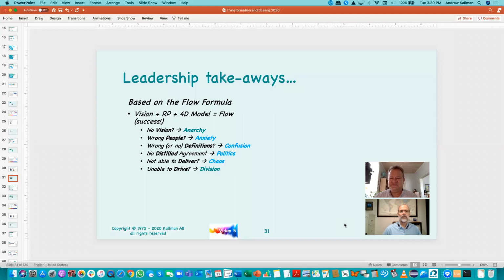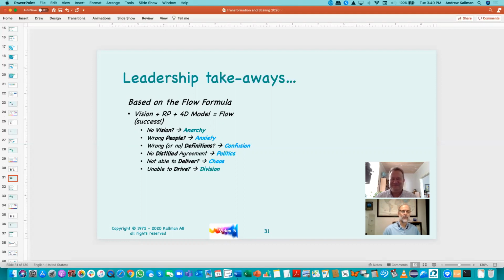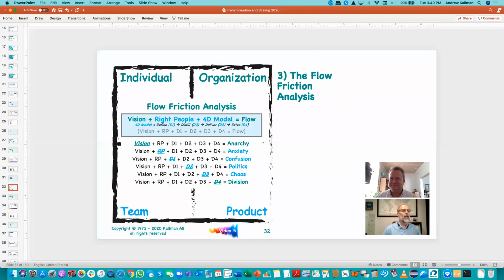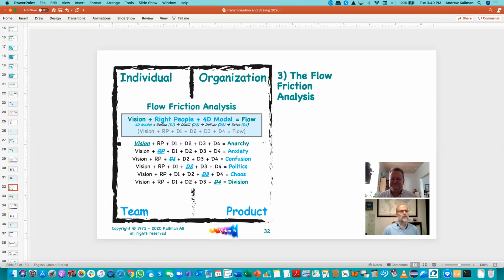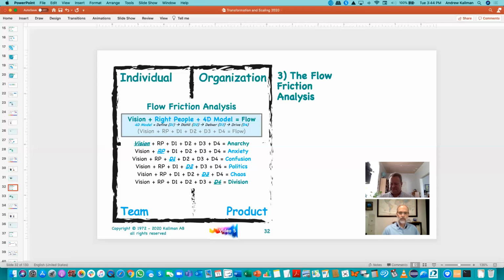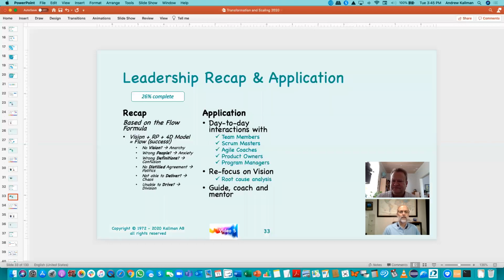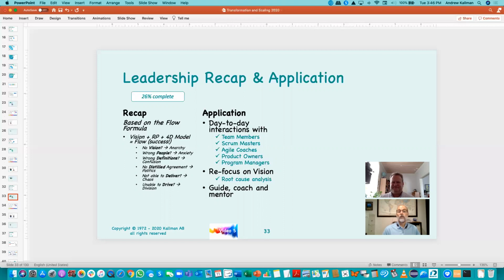05 FCC Video 05 Tile 3 The Flow Friction Analysis - Bob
05 FCC (Flow Certified Coach) Video 05 Tile 3 The Flow Friction Analysis with Bob.